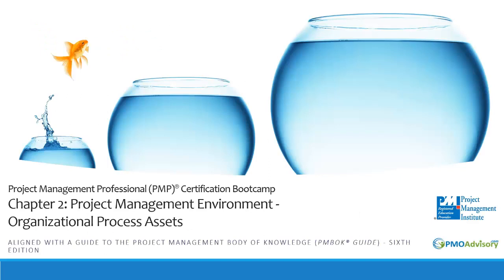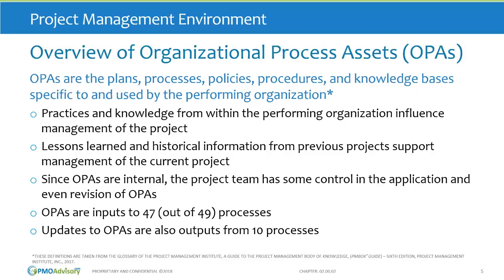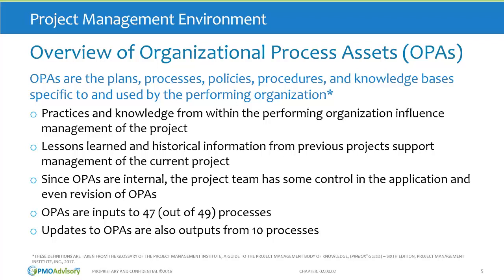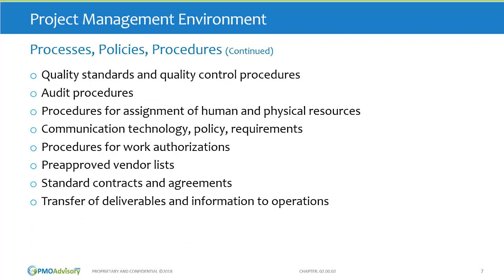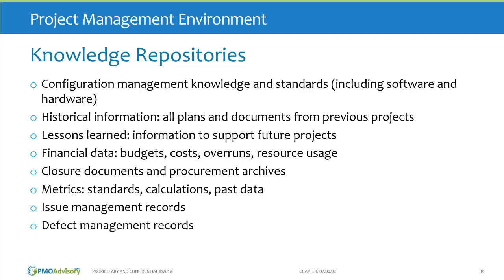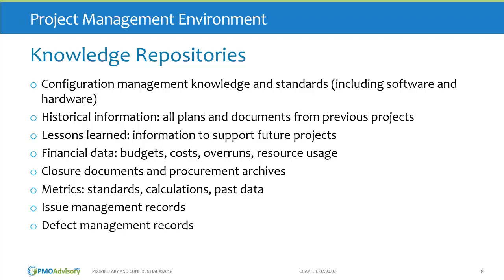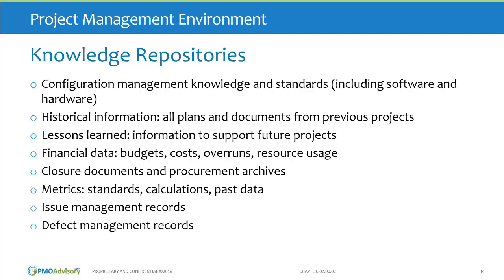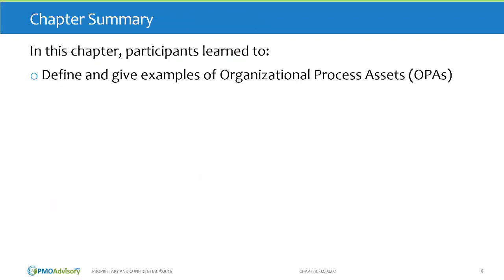Chapter 2 Project Management Environment, Organizational Process Assets